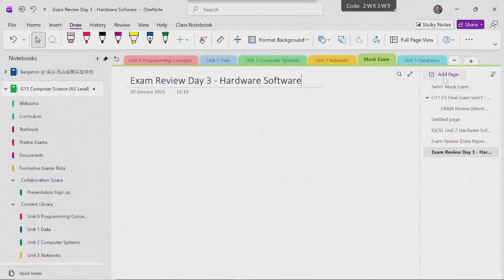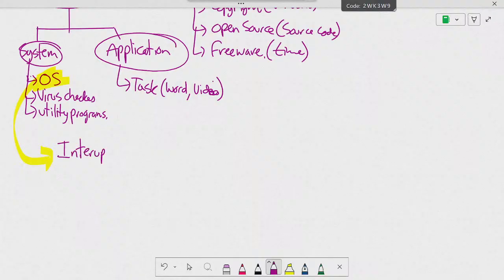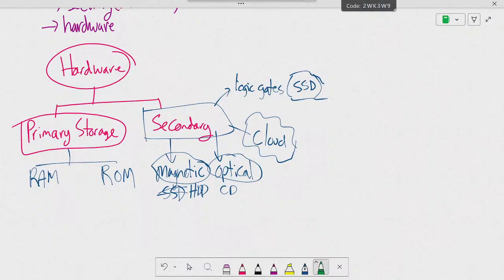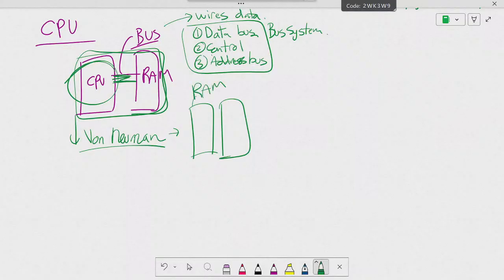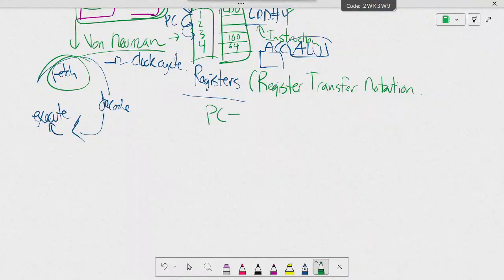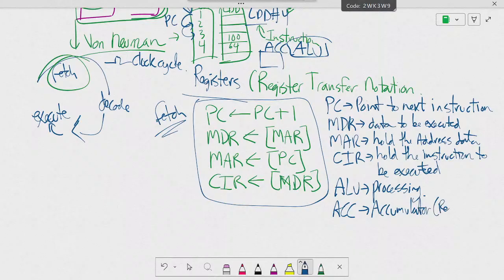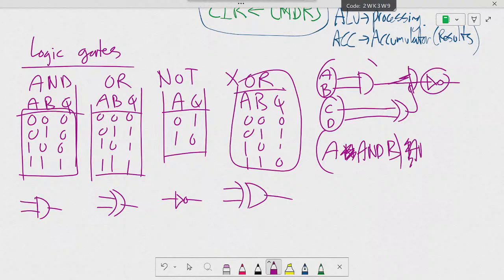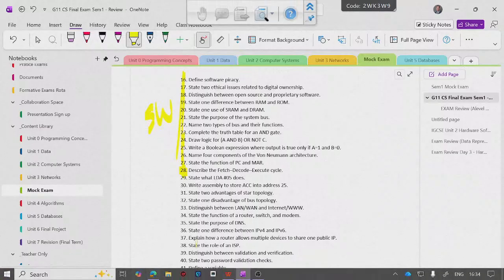Day 3 - Exam Review (Hardware, Software) - AS Level Computer Science (9618)